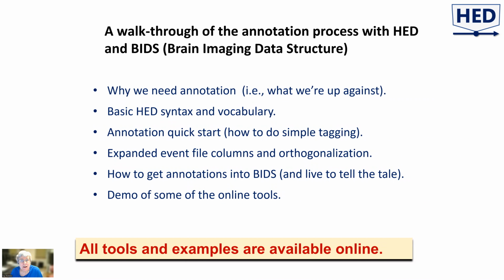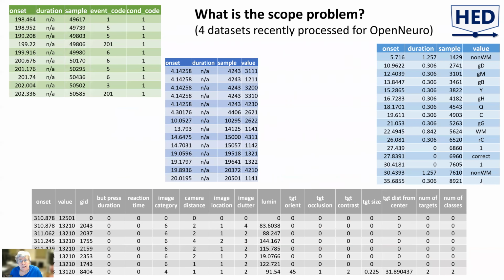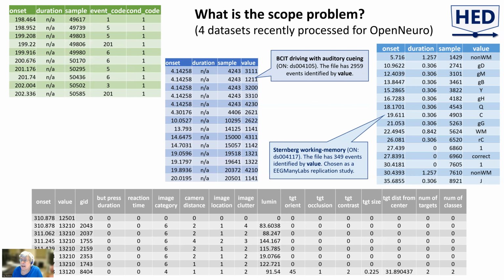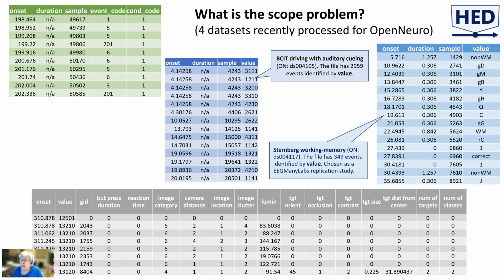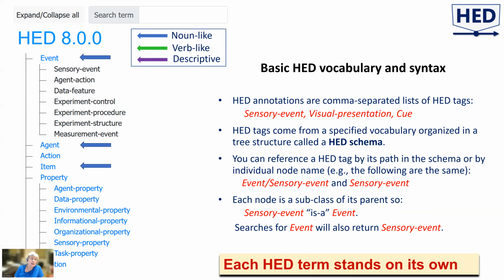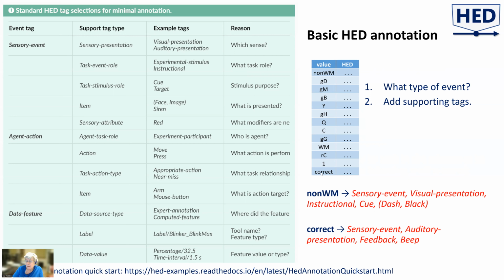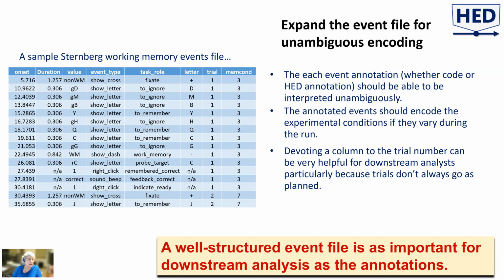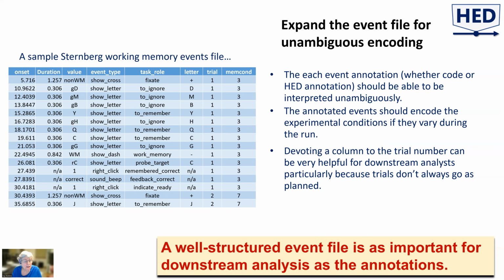OHBM 2022 Part 2: An annotation walk-through with HED and BIDS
Learn about how the HED (Hierarchical Event Descriptors) annotation system is integrated into the BIDS standard for storing neuroimaging data. The HED ecosystem also has a substantial tool supporting infrastructure -- with the goal of making event annotation analysis-ready.

HED and its supporting infrastructure is community-based and entirely open source.

Part 2 of Annotating the Experimental Timeline (OHBM 2022 Short course on Neuroinformatics)